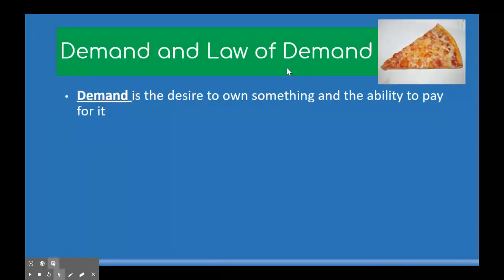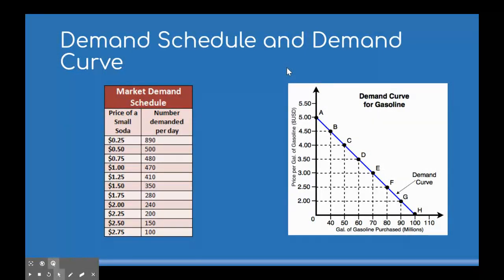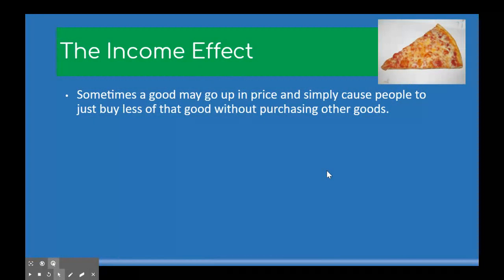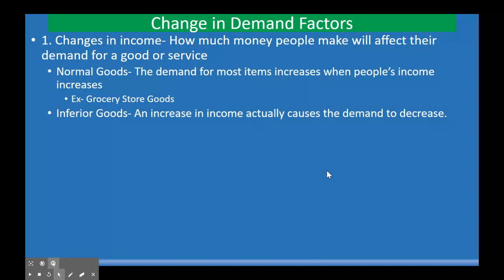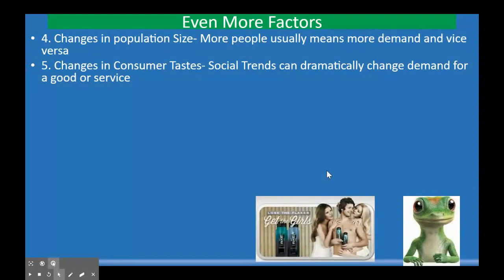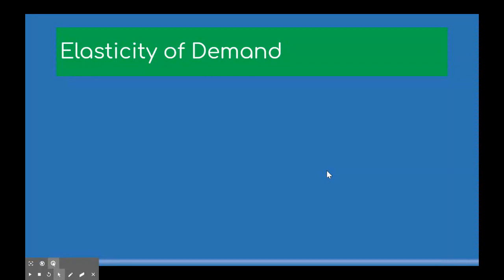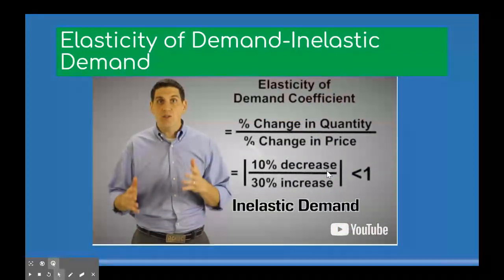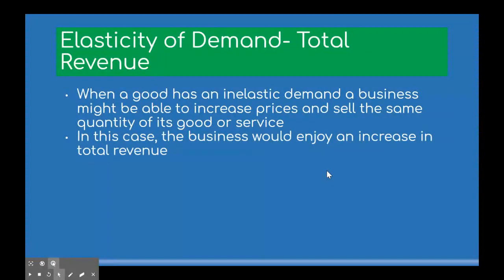Demand Video Lecture Notes